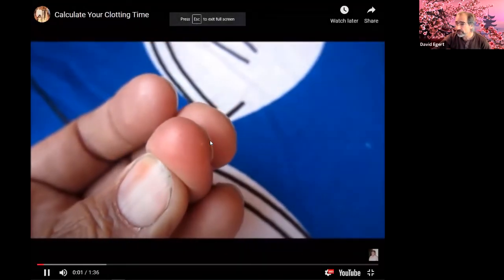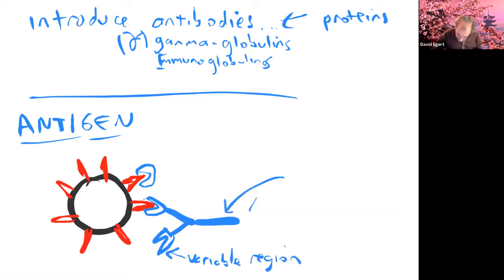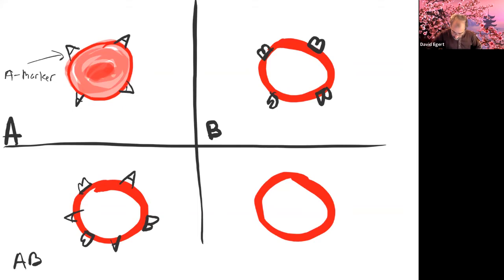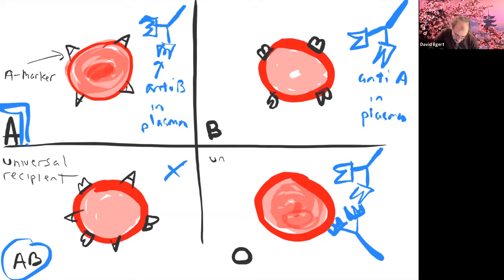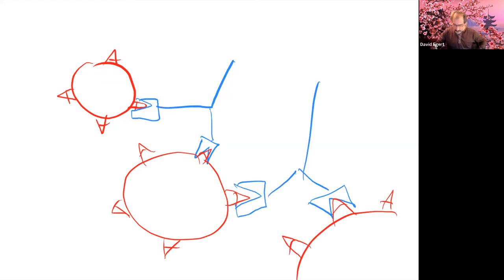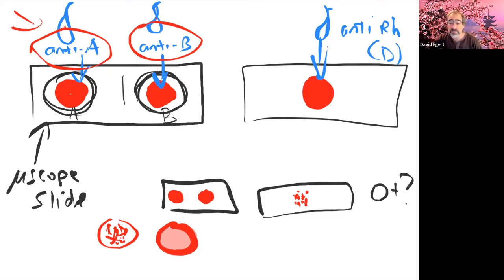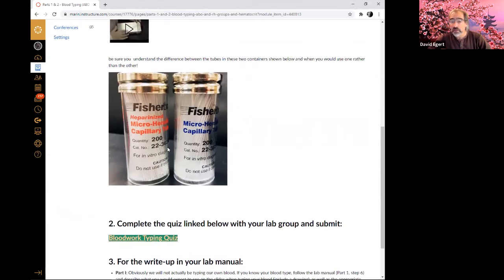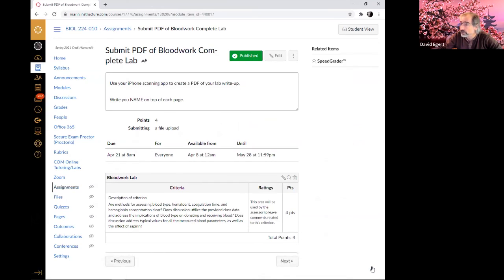Human Physiology Laboratory - 8 April 2021 - Bloodwork Lab